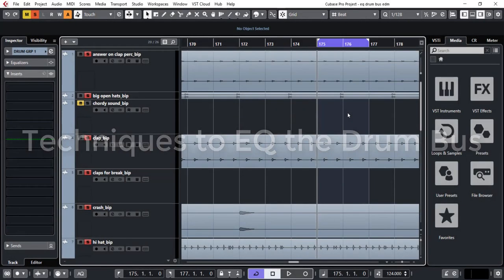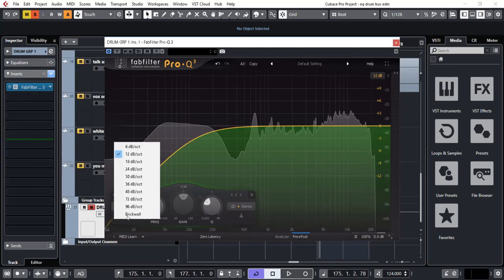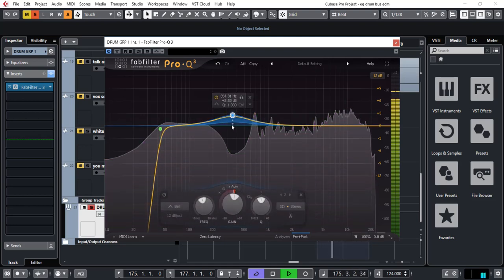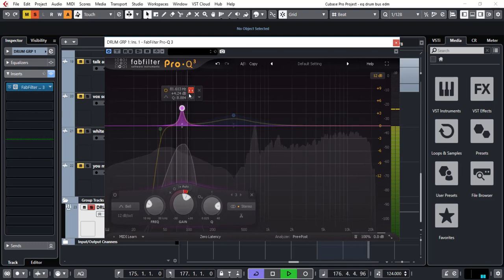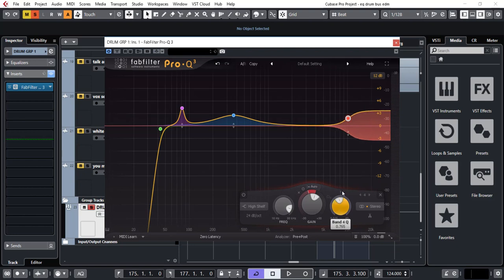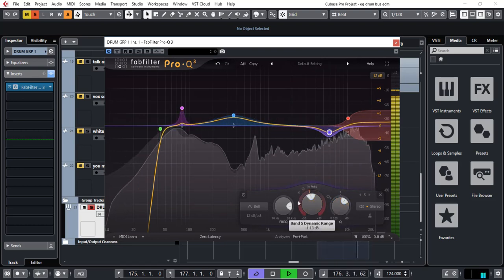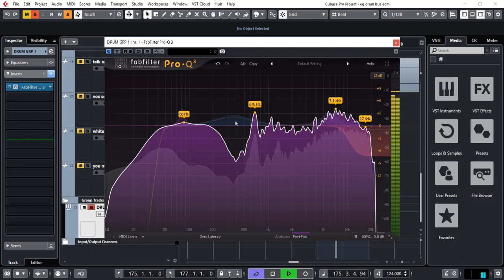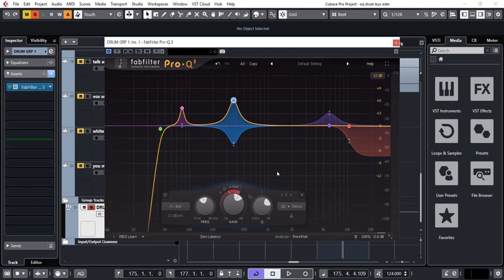Using Dynamic EQ on the Drum Group For Clarity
This course teaches you all about advanced Low End (bass & sub bass) mixing techniques. It's taught by Eddie Bazil who has over 30 years experience as a professional mixing engineer and who has worked with the likes of Busta Rhymes and Spandau Ballet. He is also a guest writer for Sound on Sound magazine.

This course is absolutely massive. There are 26 video lessons (over 4 hours) and a 310 page ebook, teaching you all about professional low end processing skills and techniques and how to use them in your own productions.

The course is taught in Cubase and other apps but is 'ANY DAW' friendly. Eddie does use some stock plugins but mainly talks about the different third party plugins available.

- the leading site on youtube for Cubase tutorials, from beginners to advanced.

low end mixing